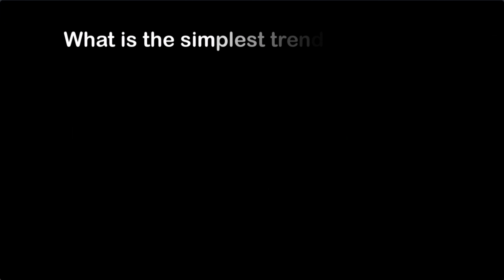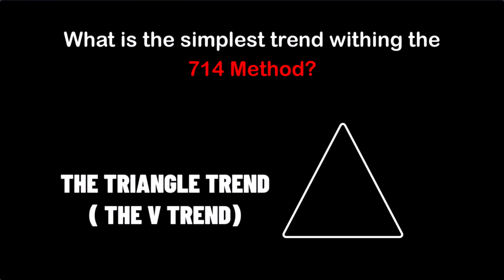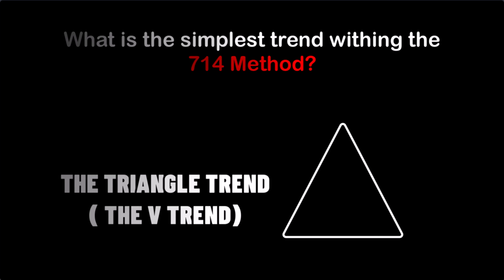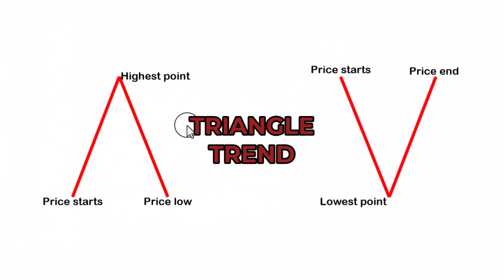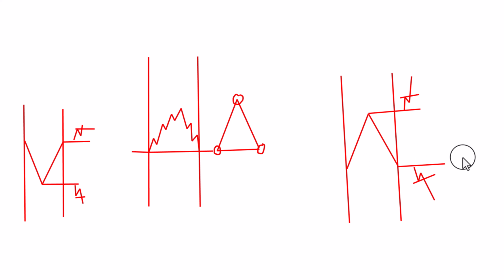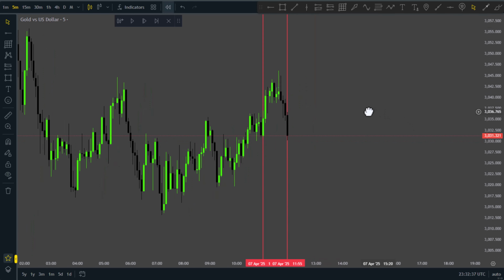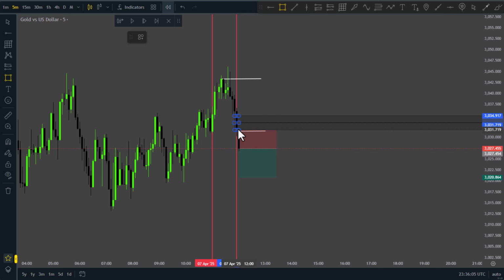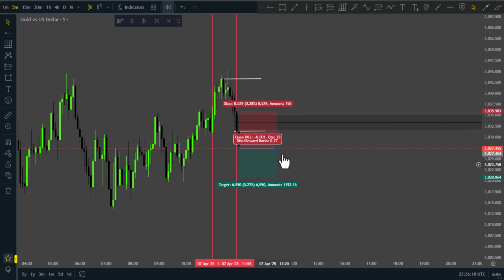714 Trading Method. Easy strategy made me over $6000 in 1 single trade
Learn how to use the 714 method this week

 BROKER I WILL RECOMMEND FOR YOU IS,

Chapters